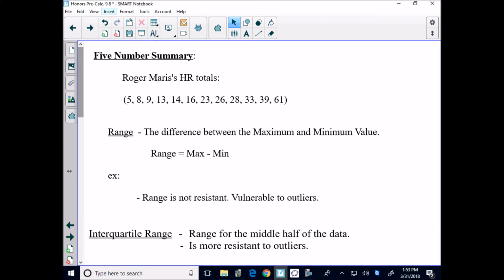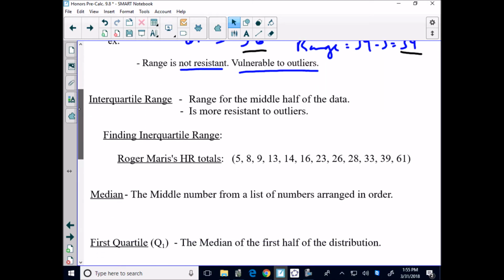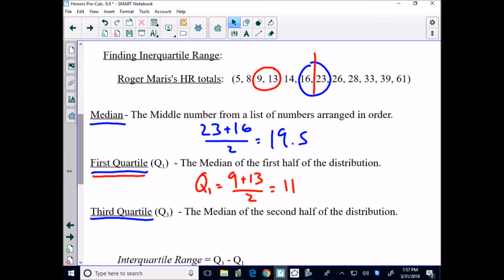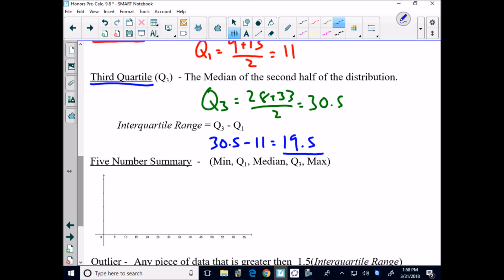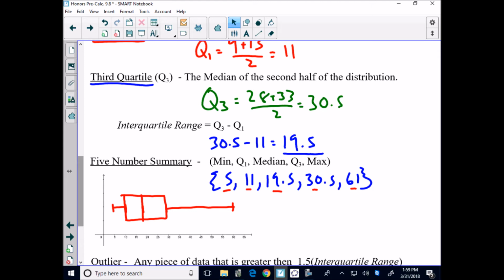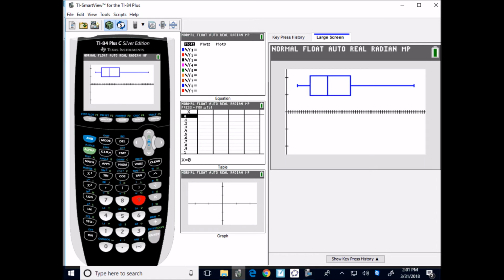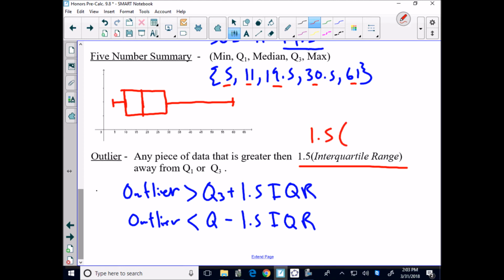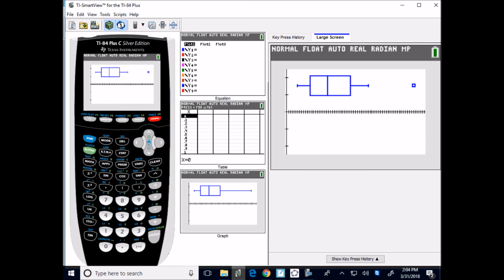Five Number Summary